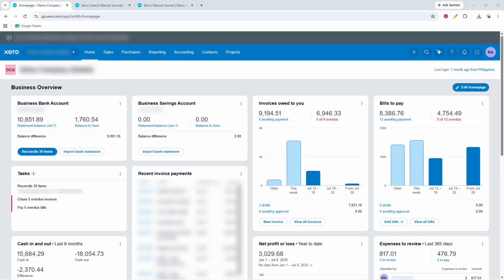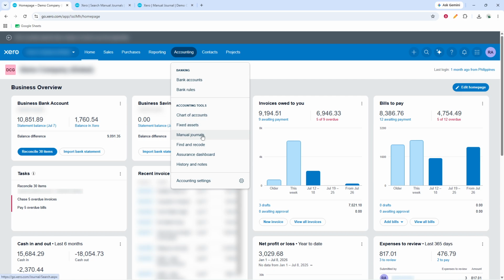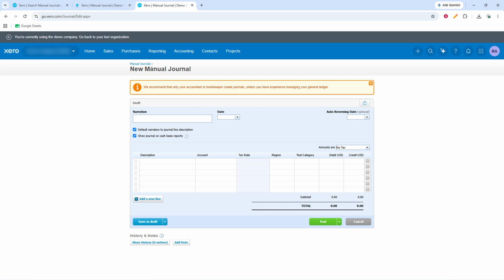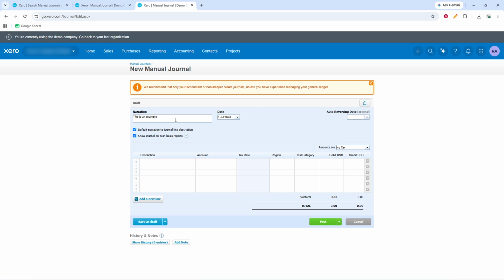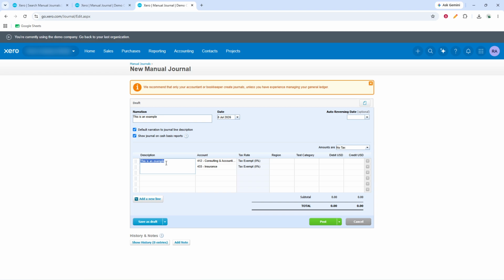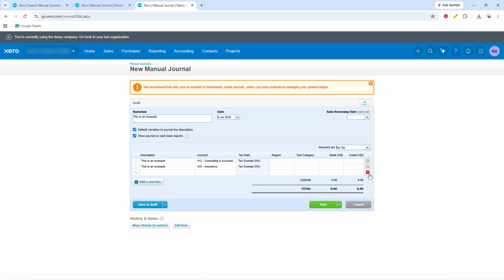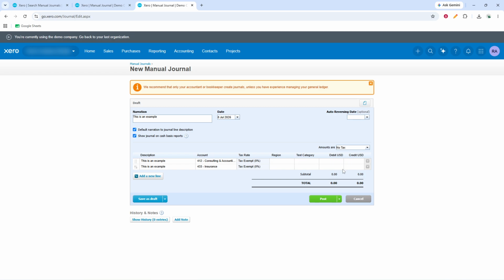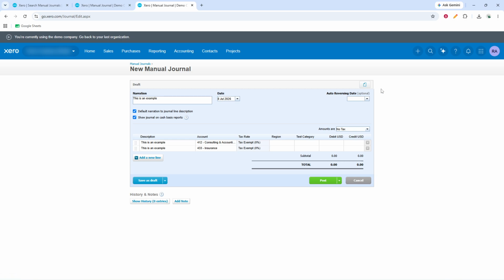How to Add a Manual Journal in Xero [2026 Full Tutorial]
In today’s video, I'll show you how to add a manual journal in Xero step by step. Whether you're making accounting adjustments or recording transactions manually, this guide will help you create a manual journal correctly.

You'll learn how to access Manual Journals, enter debit and credit amounts, add descriptions, review your entries, and post the journal in Xero.